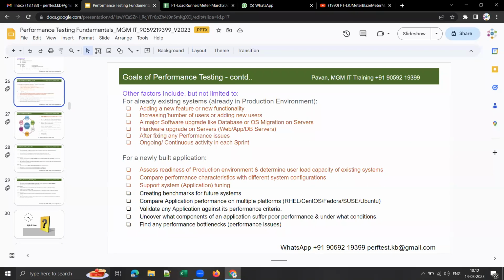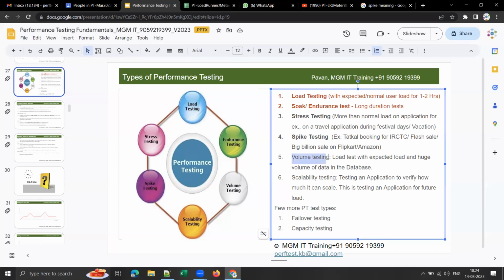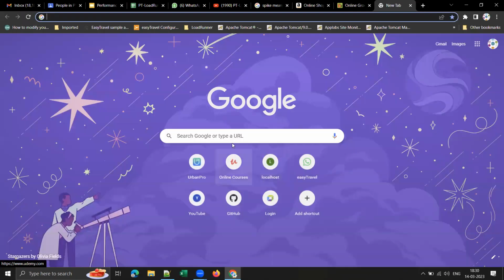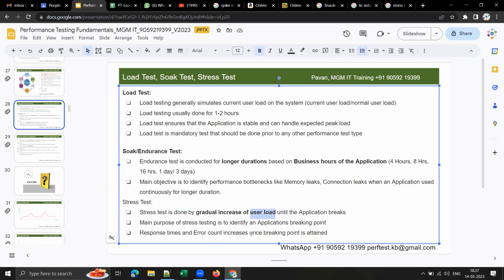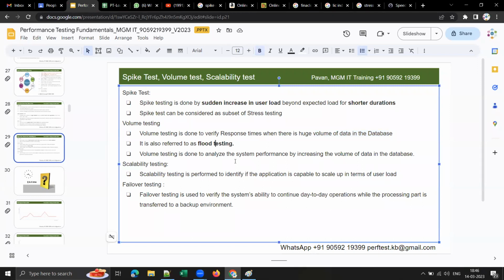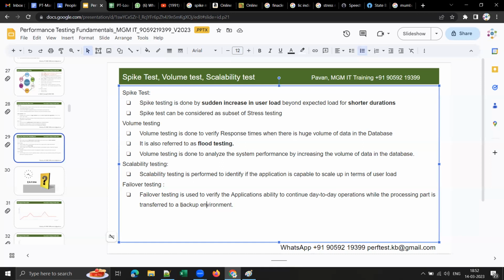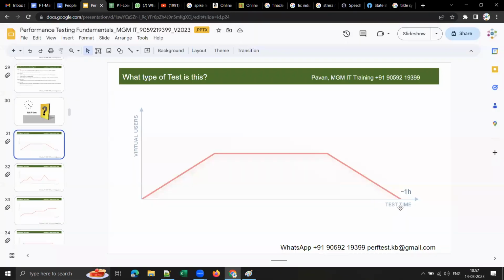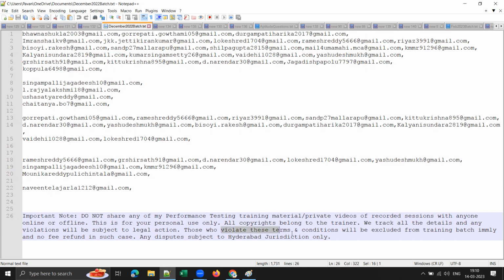PerformanceTesting-Mar14-PT Types,Interview question-Graphs for each type of Performance Testing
Sep 2022 Manual testing with ISTQB Certification Batch Playlist URL:
1.  Performance Testing Types,Graphs for each type of Performance Testing